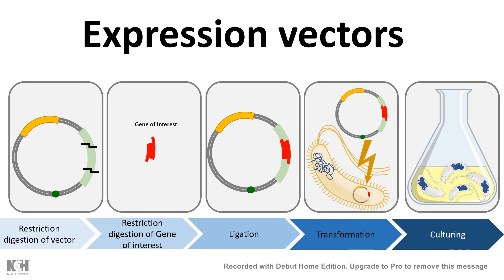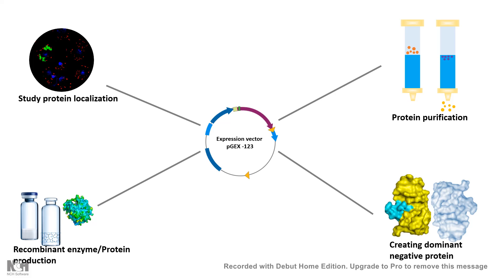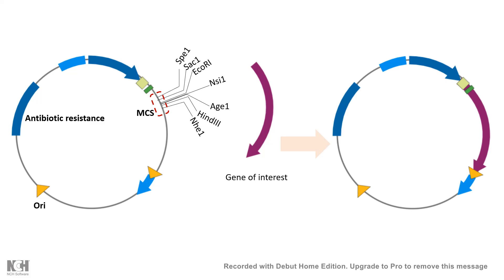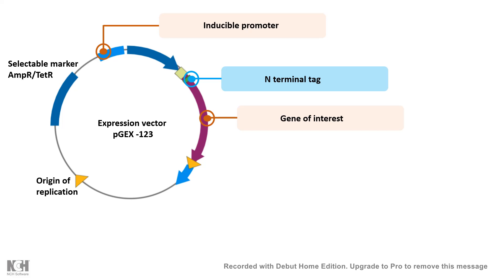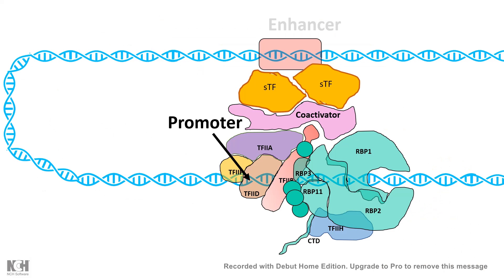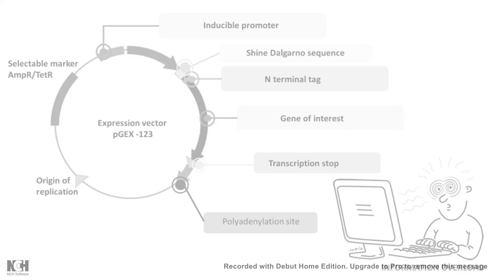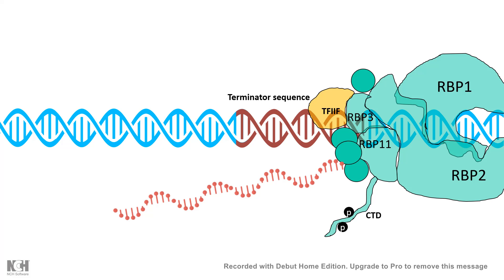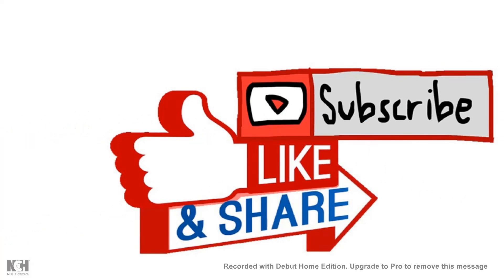Expression vectors | What is in an expression vector? | applications of expression vectors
This video describes the key features of expression vectors and compare it to a plasmid.
this video will clear up several questions like:
What is an example of expression vector?
Which is the most essential feature of expression vector?
What are expression vectors PPT?
How do you choose an expression vector?
Is pBR322 an expression vector?
What is the difference between cloning vector and expression vector?